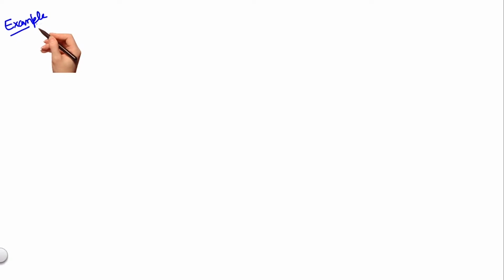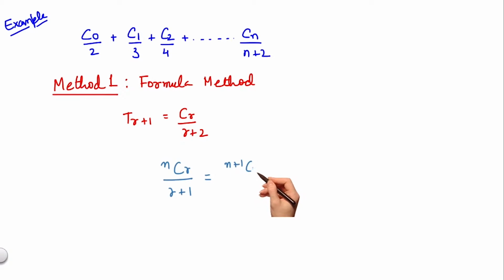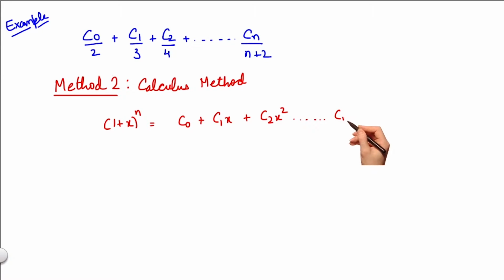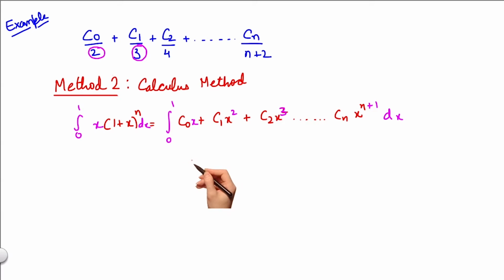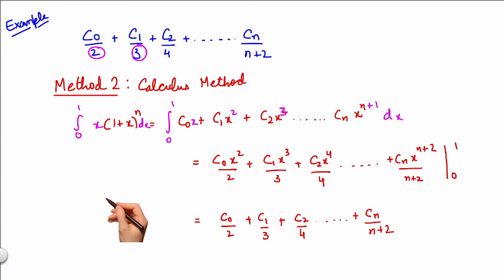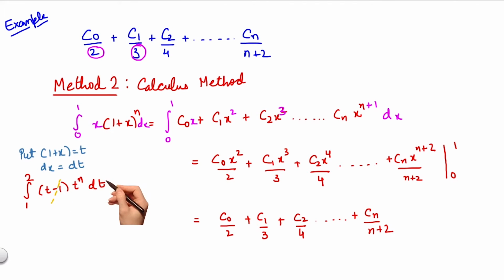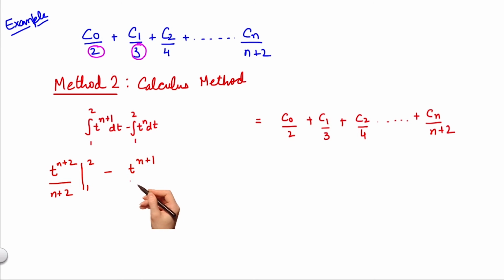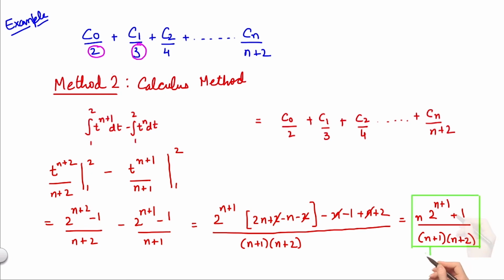Series with nCr / Int Example